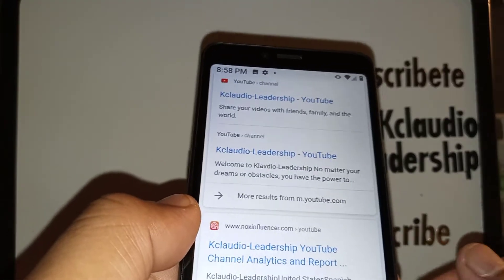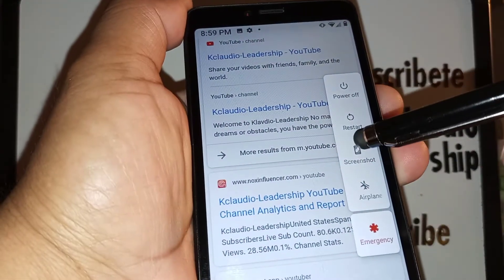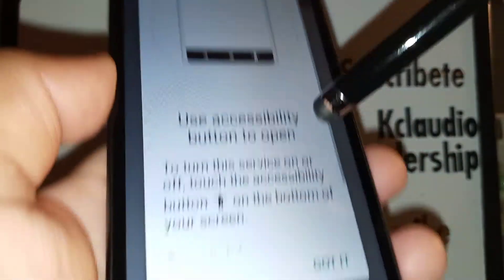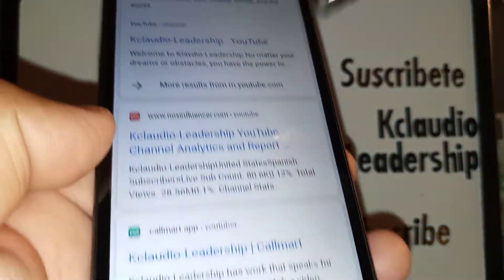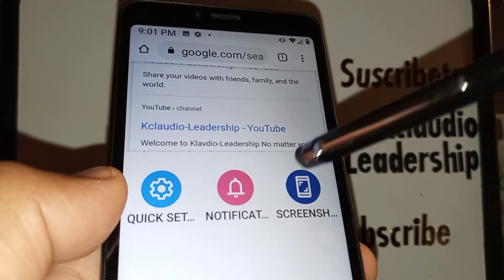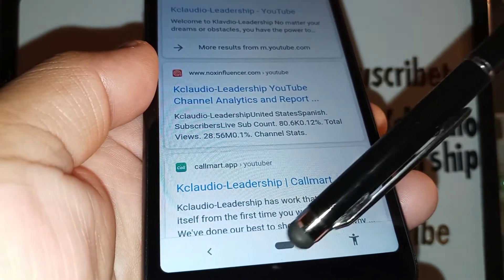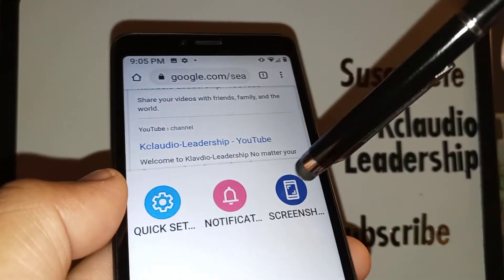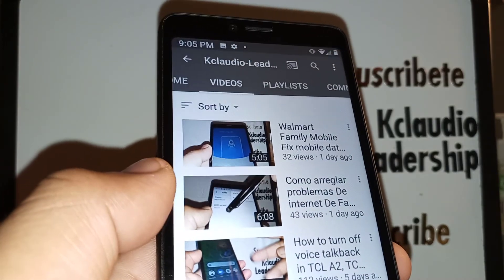TCL A2 phone | How to take screenshot | screenshot without buttons | how to capture screen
Three different ways to take screenshot on TCL A2 series phones (TCL A2, A1, A1X, TCL LX) How to capture screen, take picture to the screen's content using volume down and power key wich is the common way to take screenshot, but, what if the keys are broken? In this video you will find two unique ways to take screenshot without the keys or only the power key of the TCL A phone series phone (TCL A2, A1, A1X) and the TCL LX smartphone. How to be ready,  be prepared with accesibility feature to take screenshot.
- TCL A2 Screenshot. TCL Screenshot. TCL A series Screenshot. TCL A1, TCL A1X,  TCL A2, TCL LX Screenshot. Tcl a2 screenshot how to. How to take picture of screen. How to take picture in screen. Tcl phone. TcL techologies. TCL Smartphones. What to do if buttons don't work in TCL phones. How to do screenshot in tcl phones.
- how to take screenshot if the buttons not working. What to do if the buttons don't work.
- take picture on what displayed on the screen of the tcl android smart phone. How to take pictures to The items that are displaying on the screen of the TCL Smart